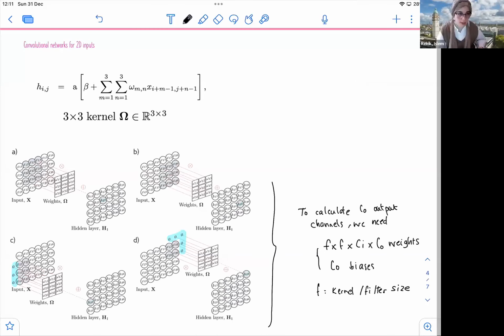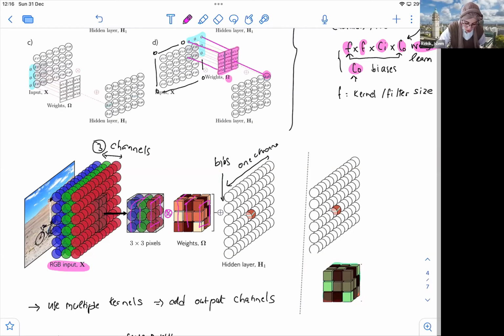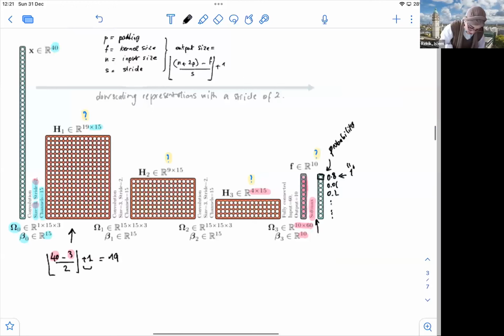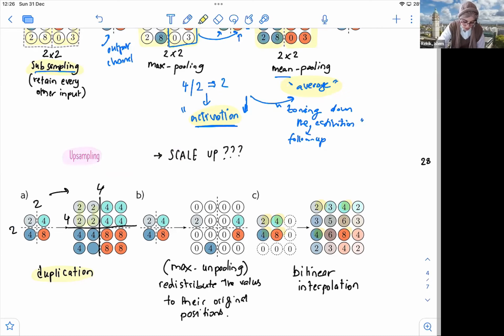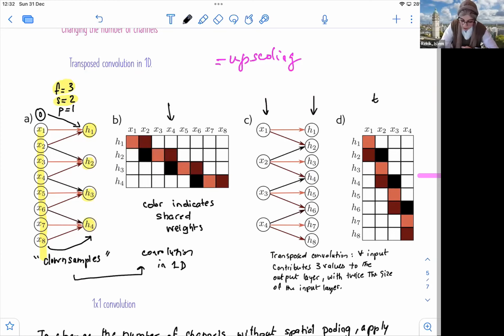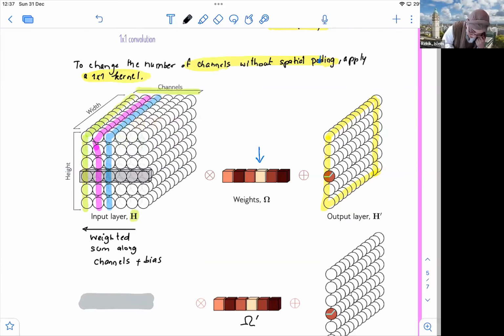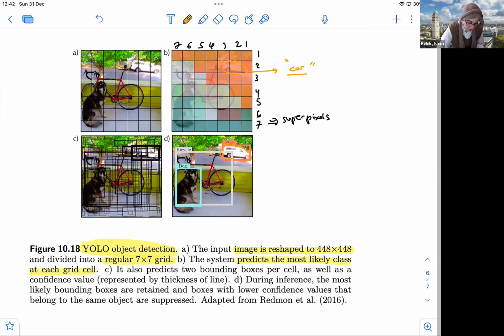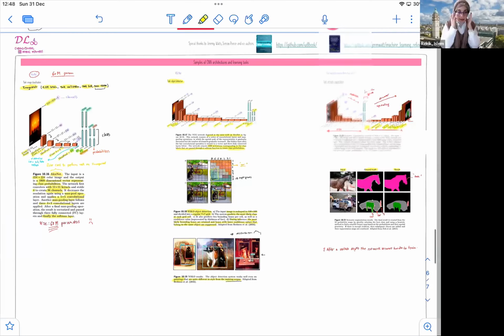[Intuitive Deep Learning] 4.4 CNNs: Downsampling | upsampling | transposed convolution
📚🔗 The ANNOTATED summary map of the DL linear algebra of the second lecture videos 4.1 to 4.4 can be found

📚🔗 The CLEAN summary map of the DL linear algebra of the second lecture videos 4.1 to 4.4 can be found

This video covers the following topics:
1. CNNs for 2D inputs
2. Downsampling

3. Upsampling
4. Transposed convolution
5. Collaping channels using 1D convolution
6. Samples of CNN architectures and learning tasks